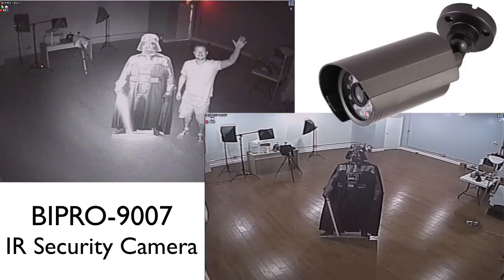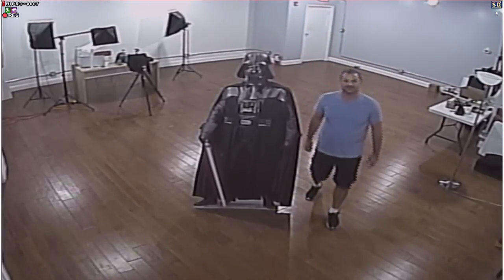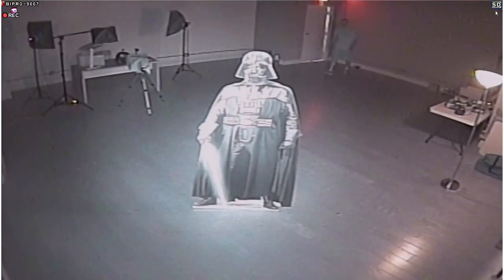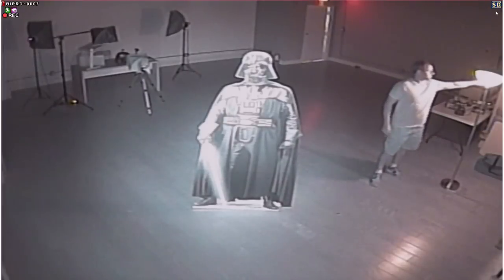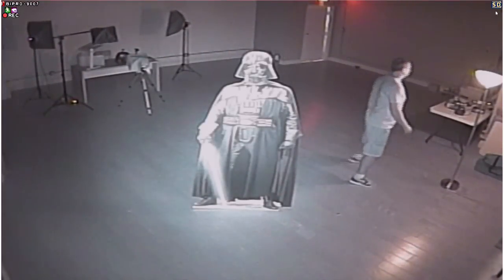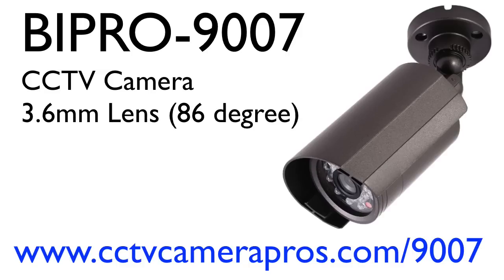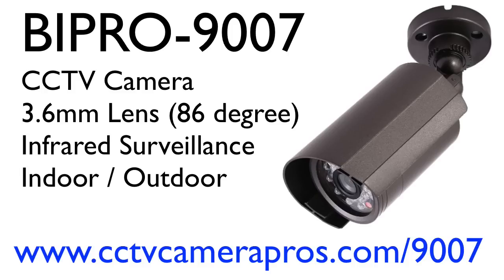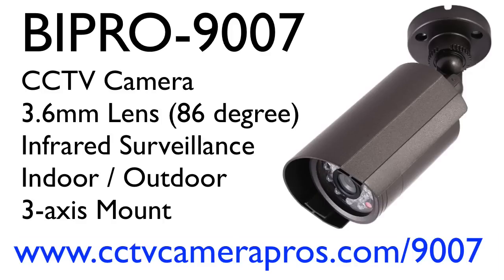Infrared Security Camera Day and Night CCTV Video Surveillance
- The BIPRO-9007 is an infrared security camera that can be used in day and night CCTV video surveillance systems.

This video shows surveillance footage recorded by the BIPRO-9007 in normal light, low light, and zero light conditions. The camera's built-in IR LEDs are automatically turned on for the low light and zero light recordings.

The BIPRO-9007 is a CCTV camera which means that it is hard wired to a surveillance DVR or TV monitor using RG59 coax cable. The camera is enclosed in a weatherproof housing so that it can be used indoors and outdoors.

The tri-axis style mounting bracket of the camera allow it to be ceiling or wall mounted and the angle of view can be adjusted in any direction.

To make this video, the camera was connected to an iDVR-E8 CCTV DVR with high definition HDMI video output.

The 3.6mm lens of the camera captures an 86 degree field of view. As you can see in the video, the angle is wide enough to capture almost the entire room.

We have also supplied the BIPRO-9007 to the US federal government via contracts.